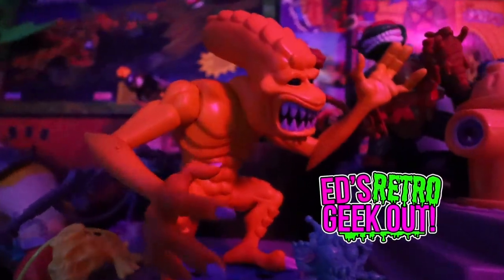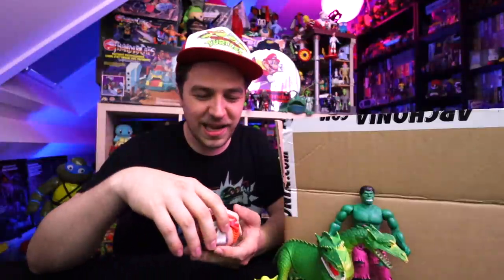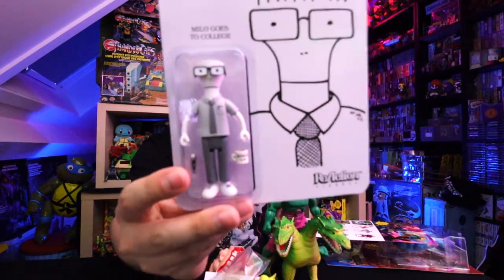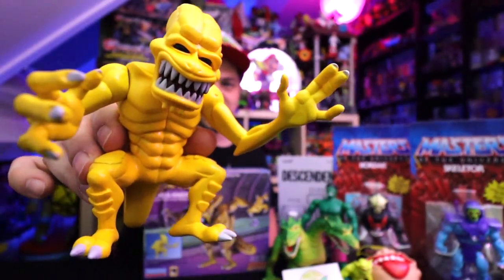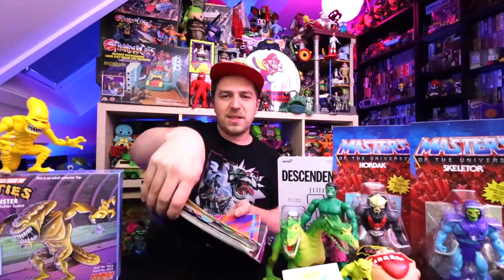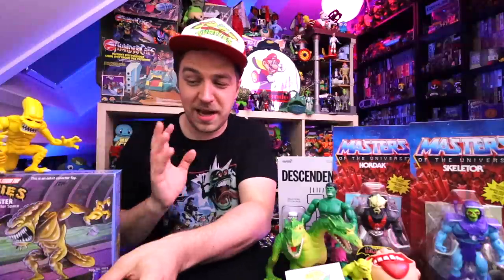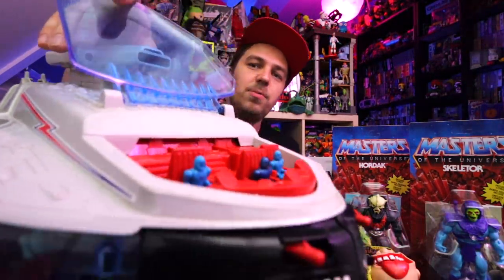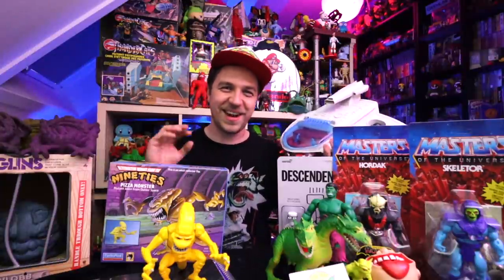Vintage Toy Haul! Boglins, TMNT, MOTU, Madballs, Manta Force, Varner Studios, Yum Yum Toys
Check out my friends: Grecofabulous, Not Another Retro Channel, Empiretoys1138, Retro Rick, Laura Legends, NEScommando, Pixel Game Squad, Sprooch Game Hunting, ...

I'm a fan of: The Game Chasers, Toy Galaxy, Pixel Dan, Retroblasting, Gamedave, Gaming Historian, AVGN Cinemassacre, SNESDrunk, Summoning Salt, The toys that made us,  Toy Hunter, Analog Toys...